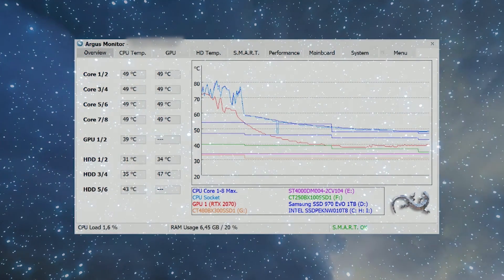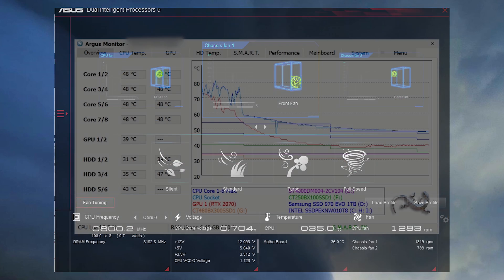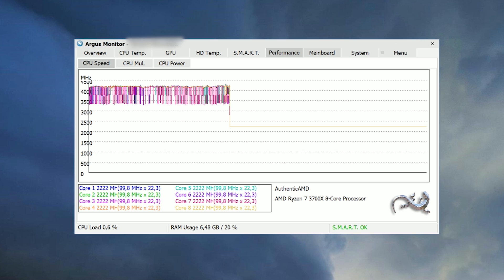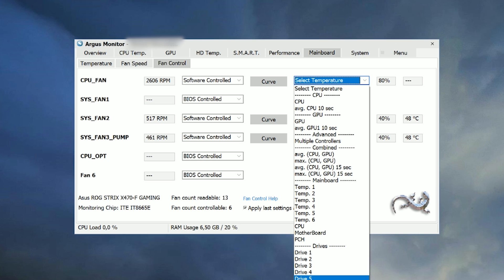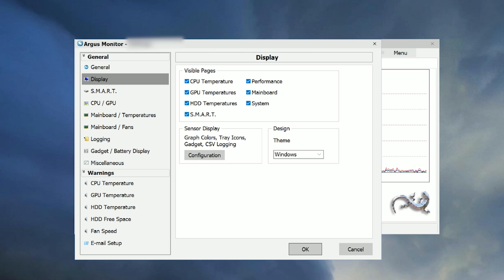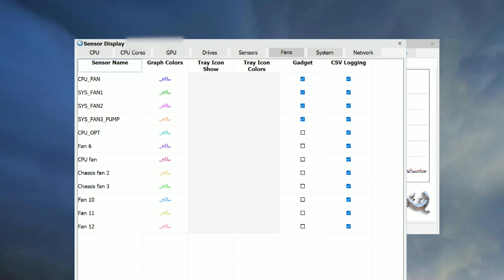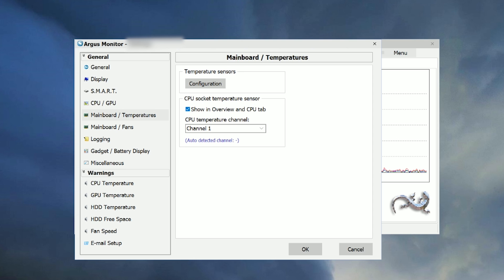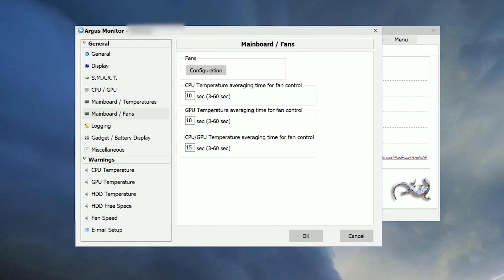Best Fan Control Software You've Never Heard of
AI Suite 3 is ugly and clunky af. Here's an alternative. It's good. It's very good. Actually, it's the best. I know everything about the best. Probably more than any other human ever knew on the best. Trust me. Trust me.